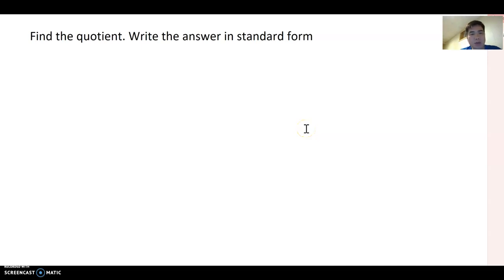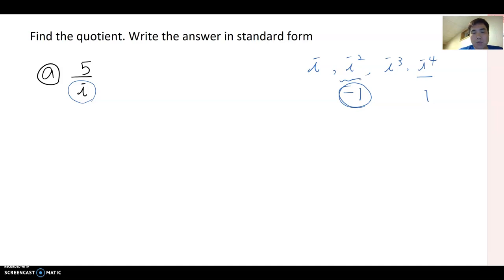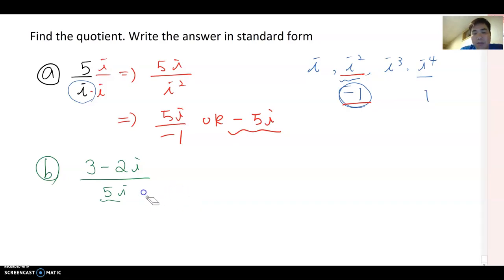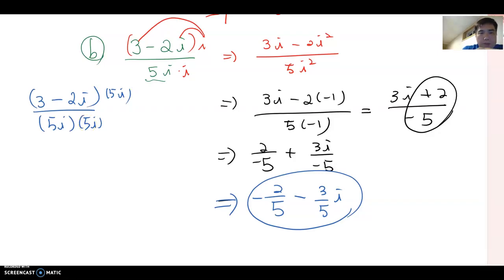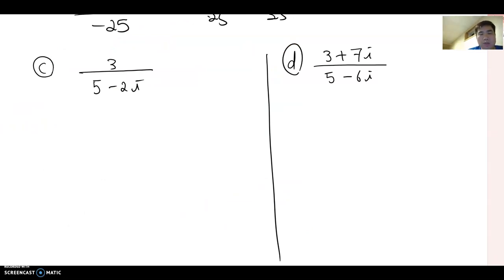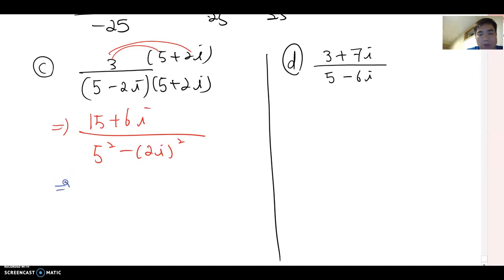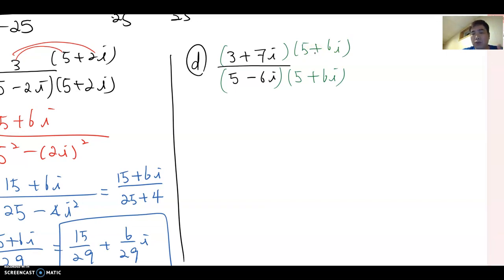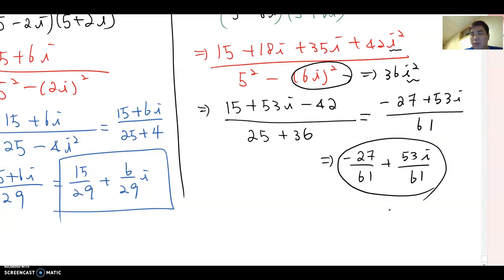2.2 Quotient of Complex Numbers